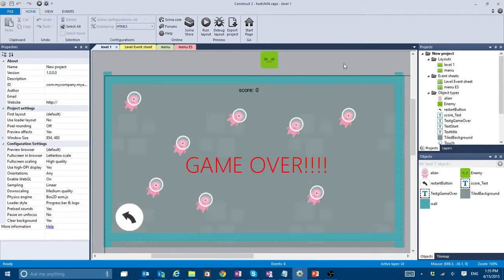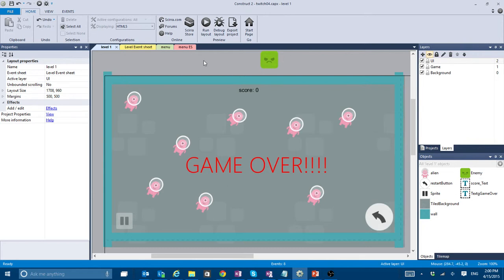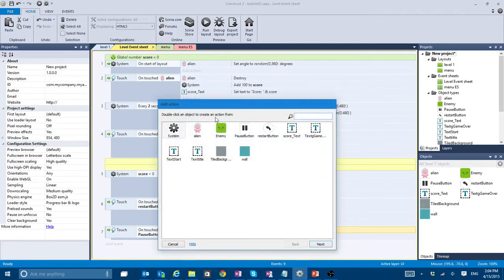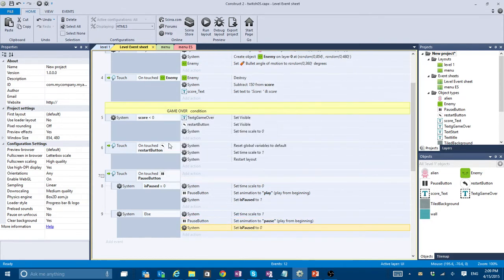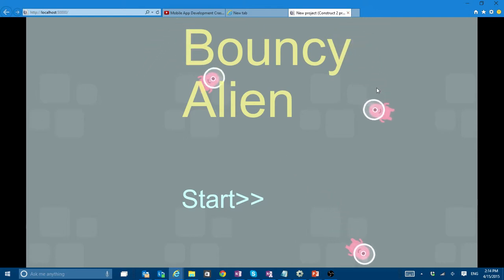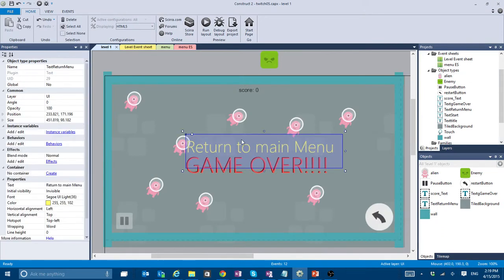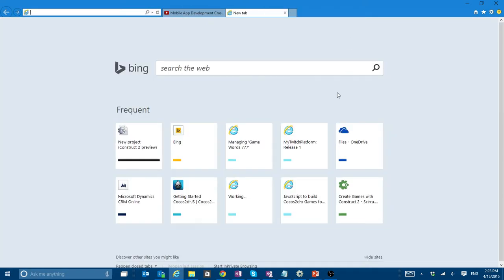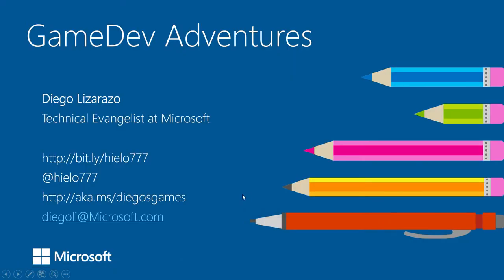GameDev Adventures: 5th Stream with Construct 2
In this video I check some basics of animations, pausing the game and just fixing the game I have been creating: Bouncy Aliens.